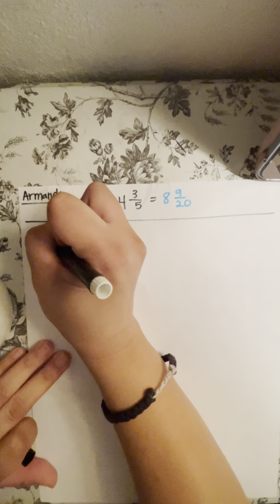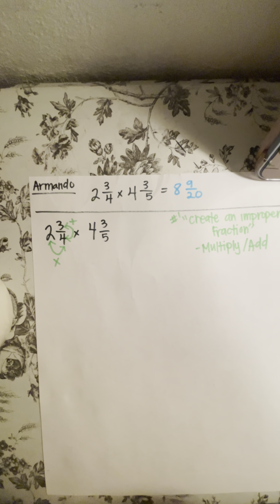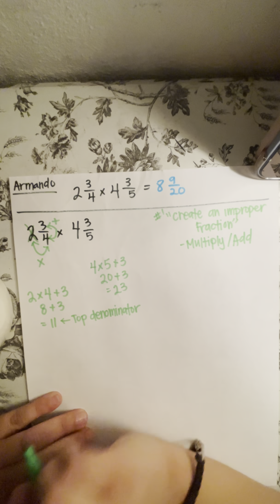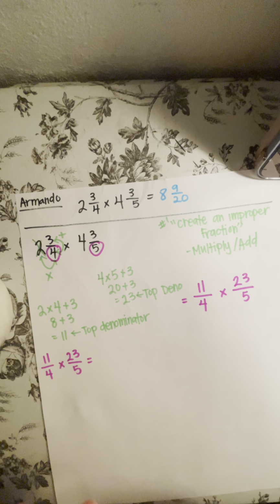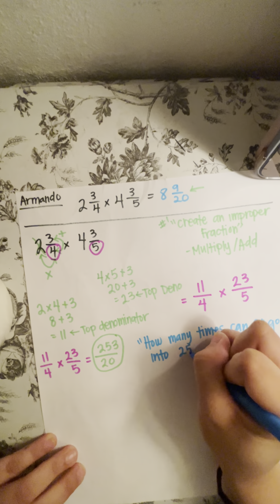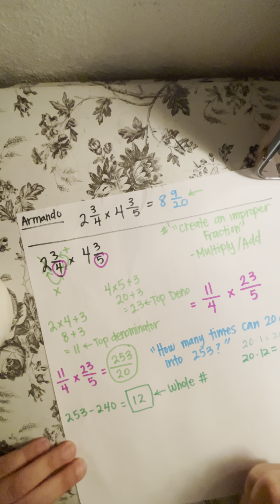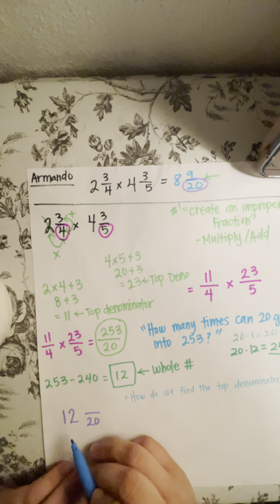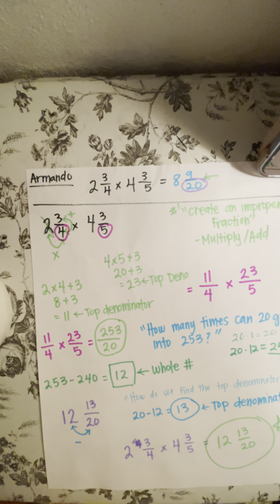Project 2: Multiplication